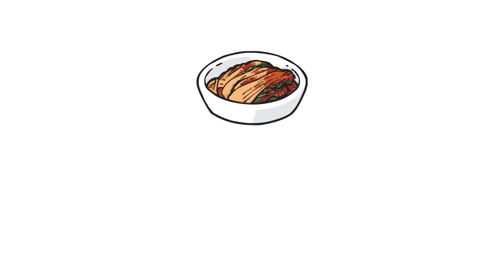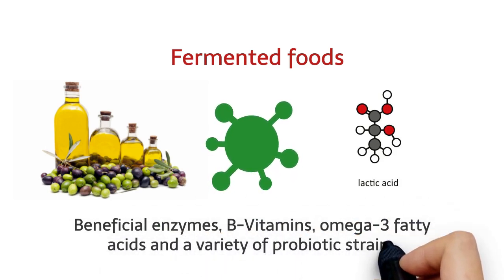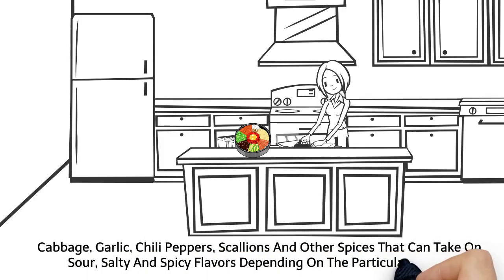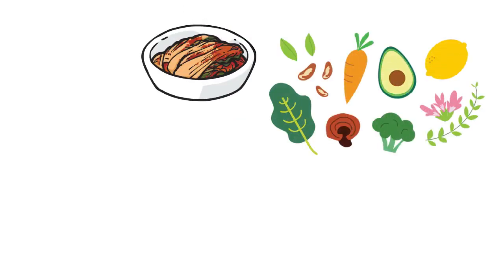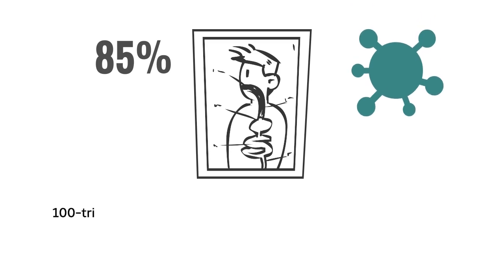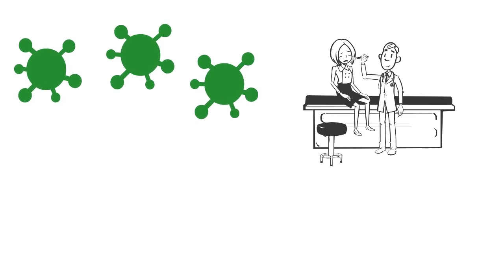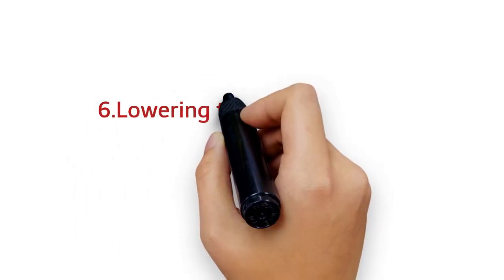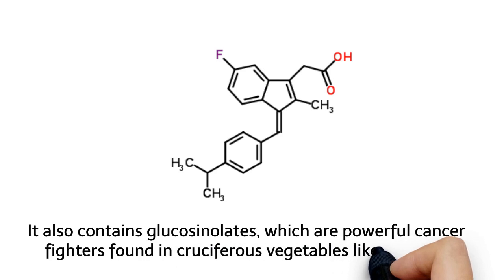6 Amazing Things That Happen When You Eat Kimchi Everyday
Consuming fermented foods like kimchi can be an important part of good health, particularly when it comes to gut-health, which is said to be the foundation of physical, emotional and mental well-being. Fermented foods are foods that have gone through a process of Lacto-fermentation in which natural bacteria feed on the sugar and starch in the food creating lactic-acid. This process preserves the food while creating beneficial enzymes, B-Vitamins, omega-3 fatty acids and a variety of probiotic strains.

Kimchi is a traditional Korean dish made up of a fermented blend of cabbage, garlic, chili peppers, scallions and other spices that can take on sour, salty and spicy flavors depending on the particular recipe.

So why should you start adding kimchi to your diet? Here’s a closer look at the many reasons.

Pinterest.com